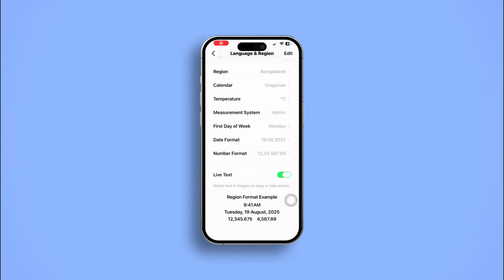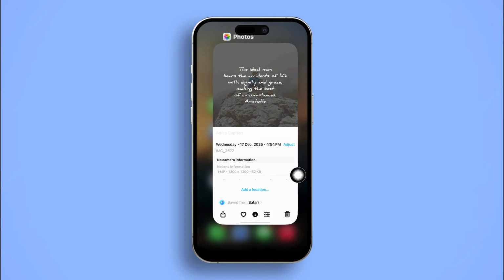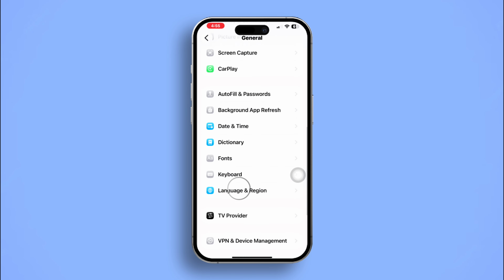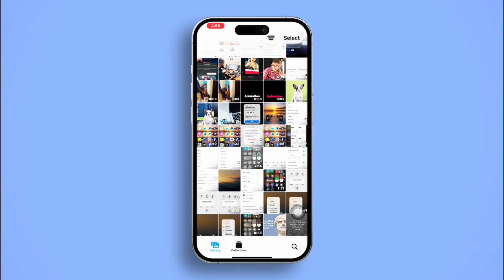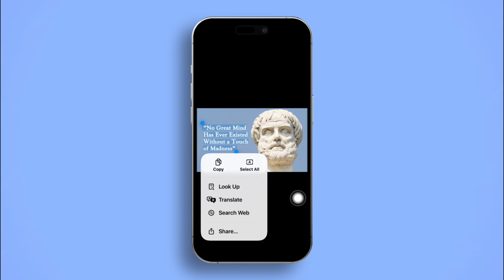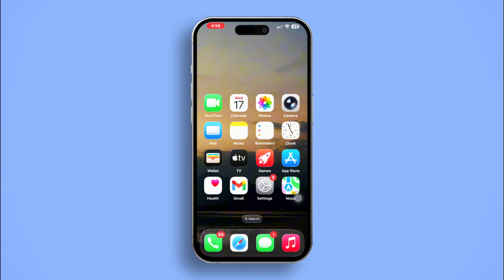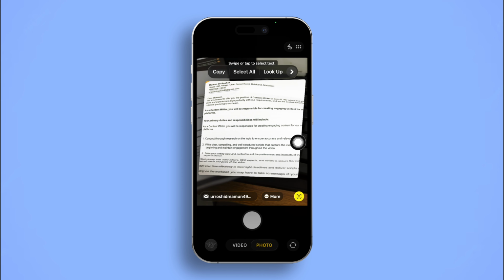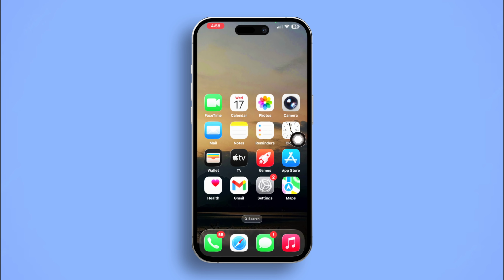How To Use Live Text on iPhone | iOS 15 Live Text Tips & Tricks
How To Use Live Text on iPhone | iOS 15 Live Text Tips & Tricks (iPhone 14 & 13)

Do you want to know how to use Live Text on iPhone and make your daily tasks easier? With Live Text in iOS 15, Apple introduced one of the most powerful iPhone tips and tricks that lets you copy, translate, search, or call directly from text inside photos. Whether you’re using iPhone 14 or iPhone 13, Live Text iPhone works smoothly and helps you save time.

In this guide, you’ll learn how to use Live Text iOS 15 step by step in a simple way. We’ll cover how iPhone Live Text works in the Photos app and Camera app, how to select text from images, and how to use it for phone numbers, emails, addresses, and web searches. These iOS 15 features are perfect for users who love smart iPhone hacks, Apple tips, and modern smartphone tips.

If you’re interested in iPhone photography, productivity, or just want useful tech tips, this iPhone tutorial will help you unlock the full power of Live Text on iPhone. Make sure you don’t miss these hidden iPhone tricks that can completely change how you use your phone.